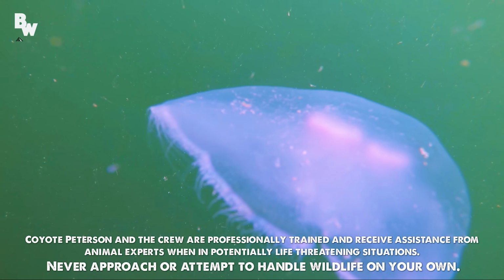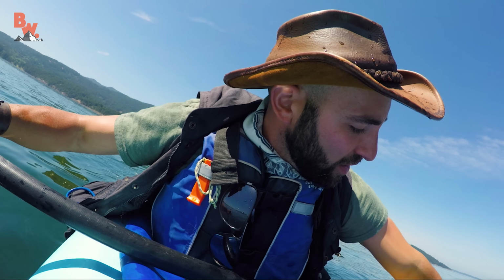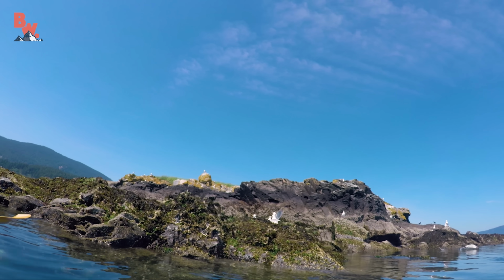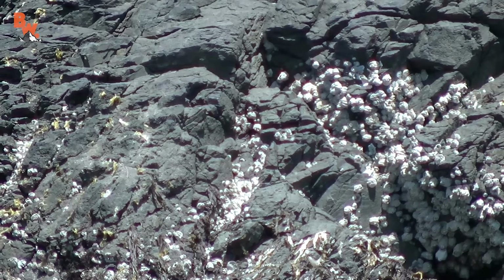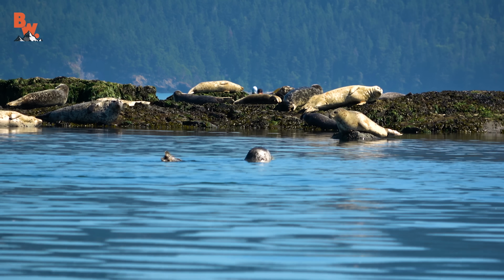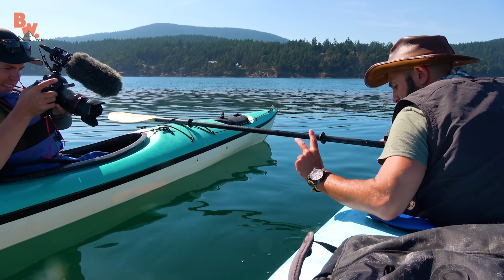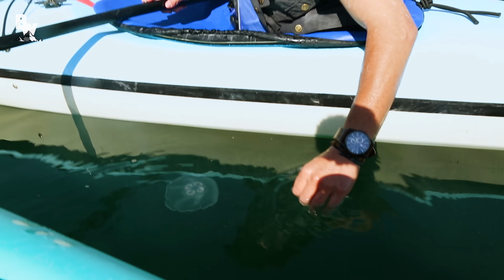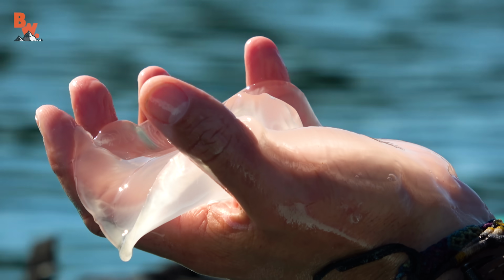Jellyfish Challenge!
In this segment of On Location, Coyote and crew set out on an epic kayaking adventure off the San Juan Islands near the coast of Washington state!

Along the way they spot a variety of sea birds, bizarre crabs, harbor seals and MASSES of Moon Jellyfish.

So of course, testing his curiosity Coyote decides it’s a good idea to pick up one of these jellies with his barehands…YIKES right?

So the question is not only, will he be stung?… but also how bad it will be?!

Get ready to witness the Jellyfish Challenge!

HUGE THANKS to our guide Carson for leading the team on this adventure and keeping the crew safe so they could enjoy their day off and all of the beauty of the San Juan’s. Please visit their website to plan your own kayaking experience

Thank you for joining us On Location! In these segments you will get a behind the scenes look at all of the fun and exciting things Coyote and team experience on their adventures when they’re NOT encountering wildlife…or at least not by choice!